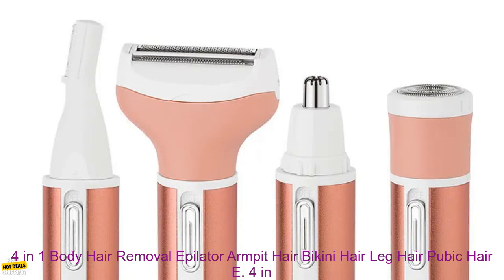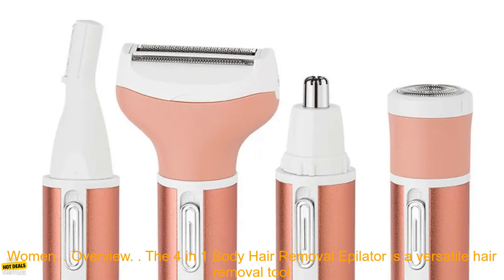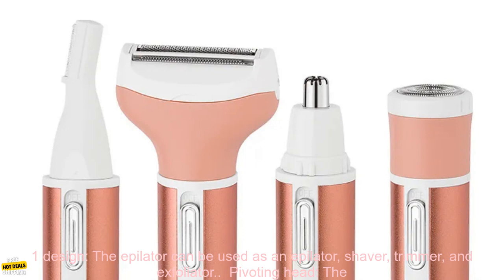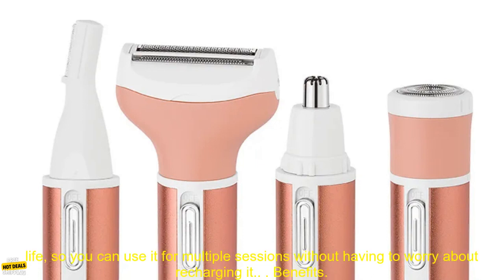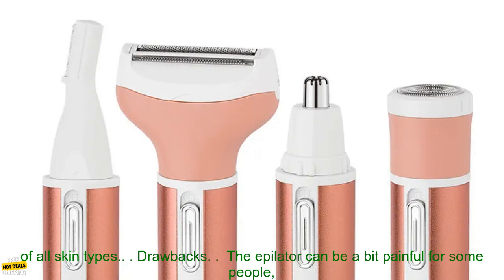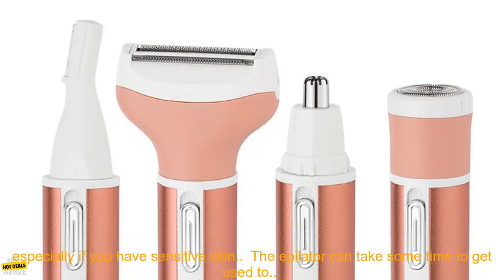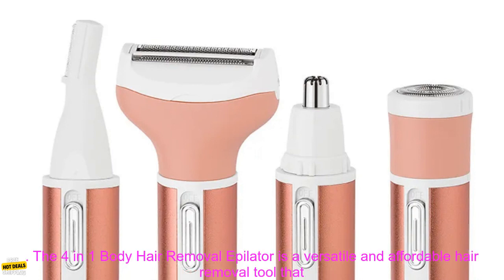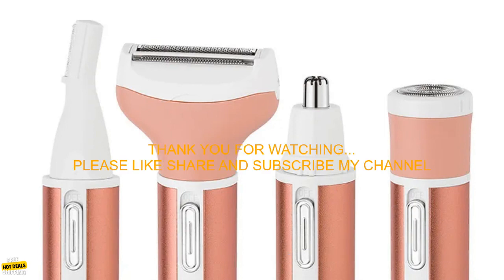1005005809524046 4 in 1 Body Hair Removal Epilator Armpit Hair Bikini Hair Leg Hair Pub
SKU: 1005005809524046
4 in 1 Body Hair Removal Epilator Armpit Hair Bikini Hair Leg Hair Pubic Hair Electric Razor Clipper Shaver Trimmer Women

**Overview**

The 4 in 1 Body Hair Removal Epilator is a versatile hair removal tool that can be used on the legs, arms, underarms, bikini area, and pubic area. It features a pivoting head that follows the contours of your body for a more comfortable and thorough shave. The epilator also has a built-in light to help you see even the smallest hairs.

**Features**

* 4 in 1 design: The epilator can be used as an epilator, shaver, trimmer, and exfoliator.
* Pivoting head: The pivoting head follows the contours of your body for a more comfortable and thorough shave.
* Built-in light: The built-in light helps you see even the smallest hairs.
* Wet and dry use: The epilator can be used wet or dry for your convenience.
* Long-lasting battery life: The epilator has a long-lasting battery life, so you can use it for multiple sessions without having to worry about recharging it.

**Benefits**

* The 4 in 1 Body Hair Removal Epilator is a convenient and affordable way to remove unwanted hair from all areas of the body.
* The epilator is gentle on the skin and won't cause irritation or ingrown hairs.
* The epilator is easy to use and can be used by women of all skin types.

**Drawbacks**

* The epilator can be a bit painful for some people, especially if you have sensitive skin.
* The epilator can take some time to get used to.
* The epilator is not waterproof, so it cannot be used in the shower or bath.

**Pricing**

The 4 in 1 Body Hair Removal Epilator is available for a price of \$49.99.

The 4 in 1 Body Hair Removal Epilator is available for purchase on Amazon.com.

**Conclusion**

The 4 in 1 Body Hair Removal Epilator is a versatile and affordable hair removal tool that is perfect for women of all skin types. It is gentle on the skin and won't cause irritation or ingrown hairs. The epilator is easy to use and can be used by women of all ages.

It's not a substitute for professional advice. Consult with a qualified professional before acting on any information presented here. I use AI to analyze products in a balanced and objective way. I do not endorse or guarantee the quality of any product or service mentioned.